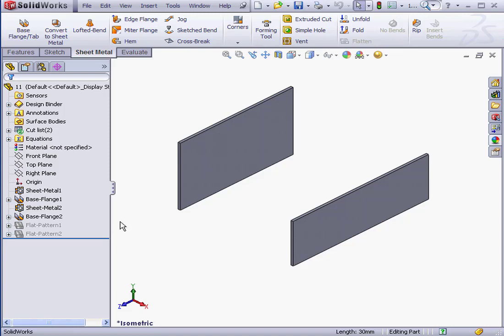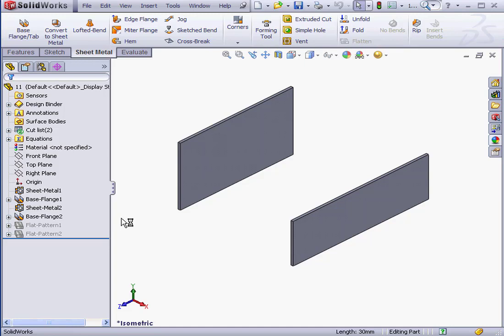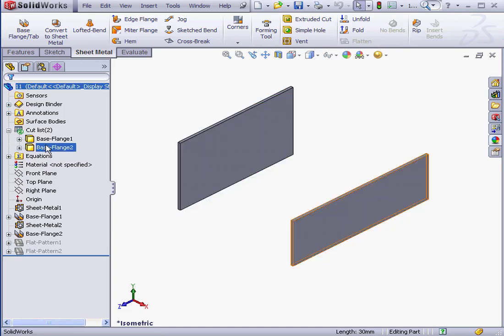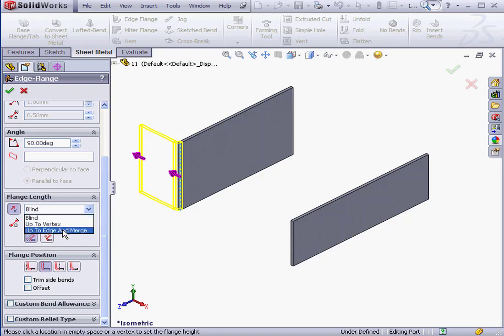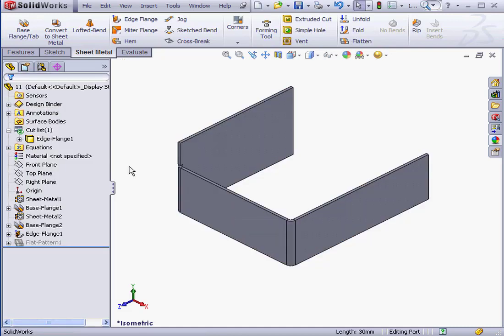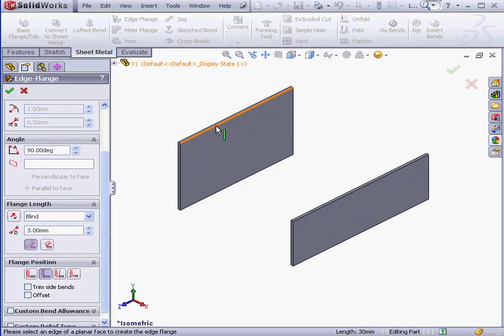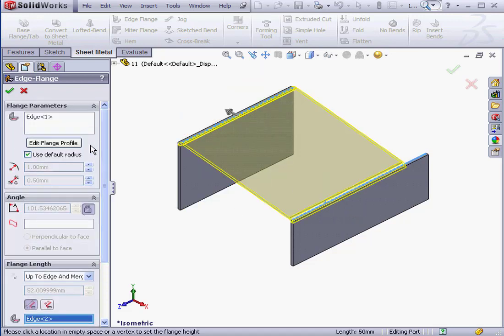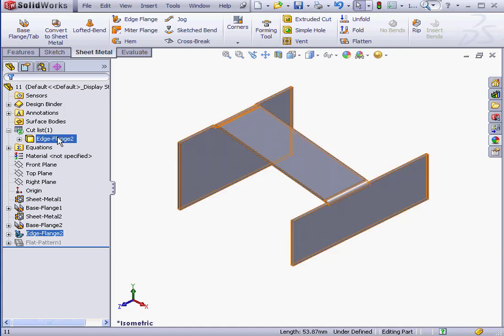SOLIDWORKS Sheet Metal 11 ( Up to Edge & Merge ) Tutorial